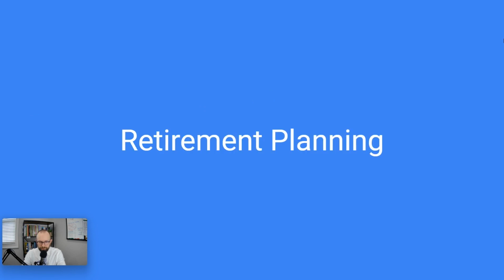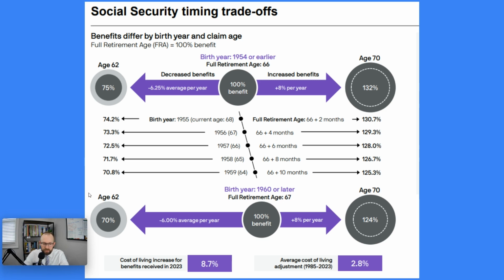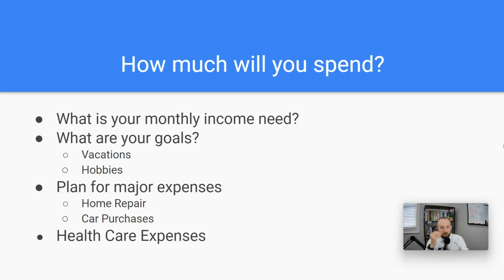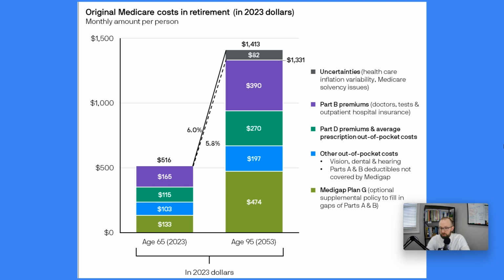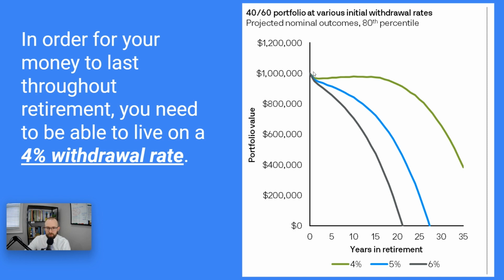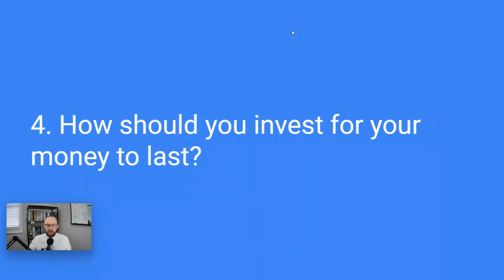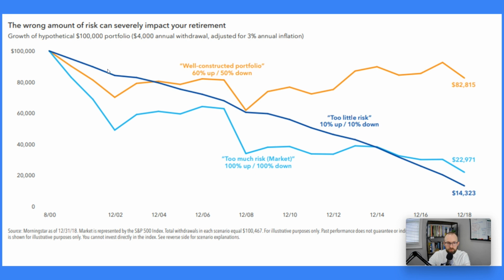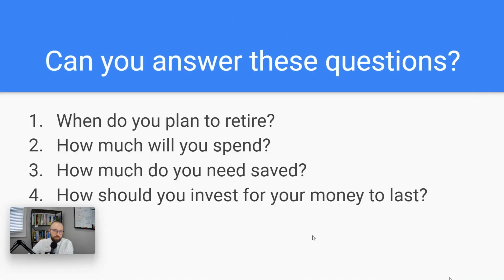Retirement and Investment Planning Full Presentation